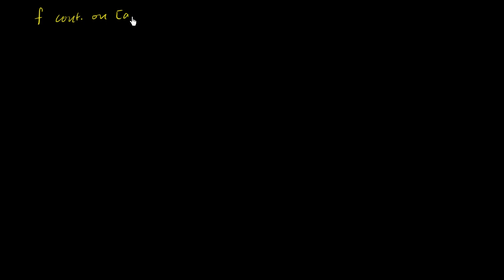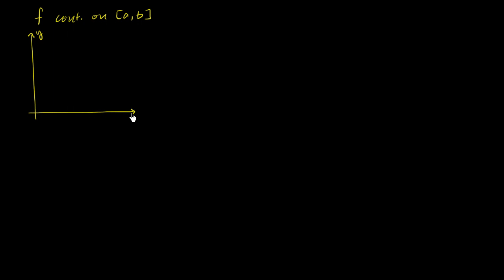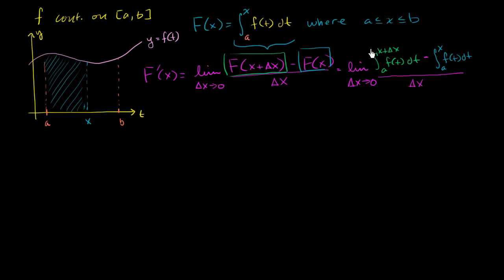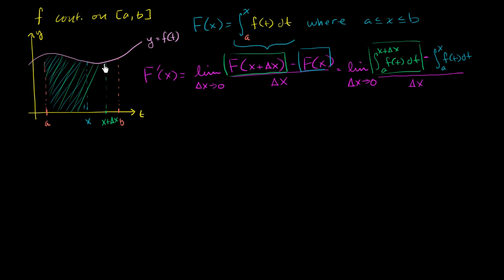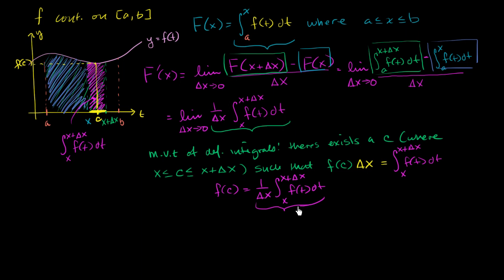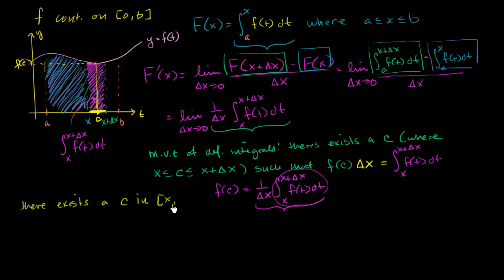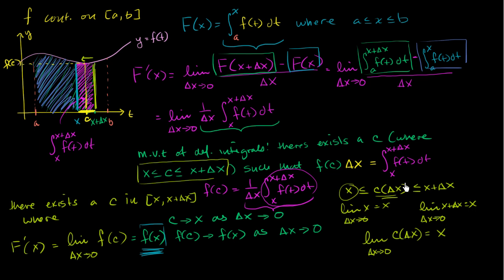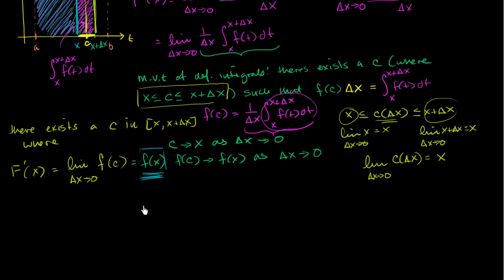Proof of fundamental theorem of calculus | AP Calculus AB | Khan Academy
Courses on Khan Academy are always 100% free. Start practicing—and saving your progress—now

The first part of the fundamental theorem of calculus tells us that if we define _(_) to be the definite integral of function Ä from some constant _ to _, then _ is an antiderivative of Ä. In other words, _'(_)=Ä(_). See why this is so. Created by Sal Khan.